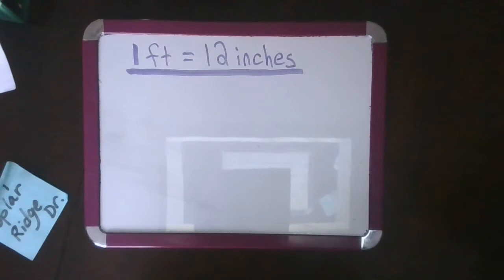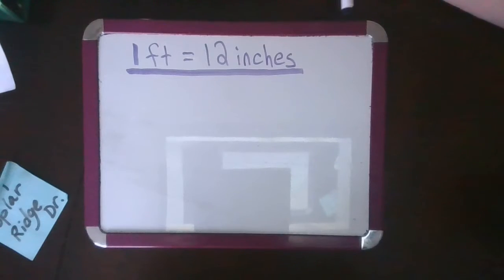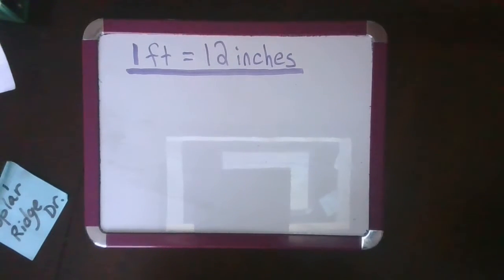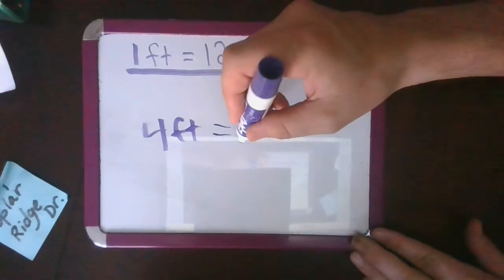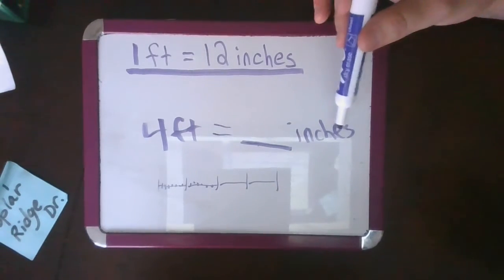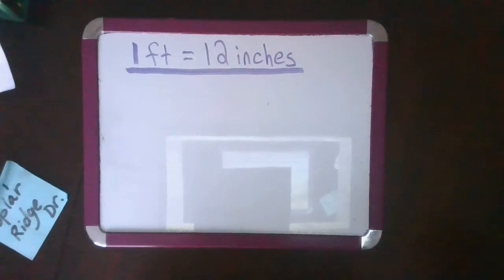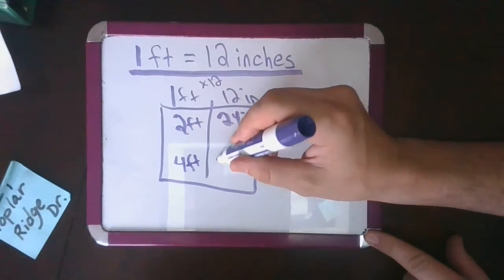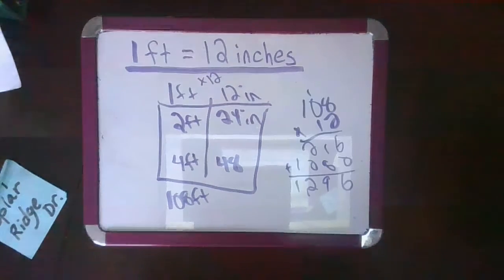Converting between US Customary units